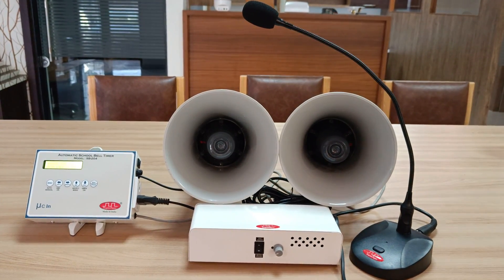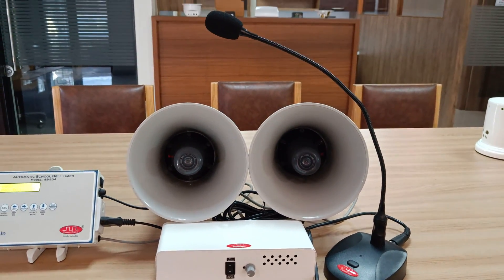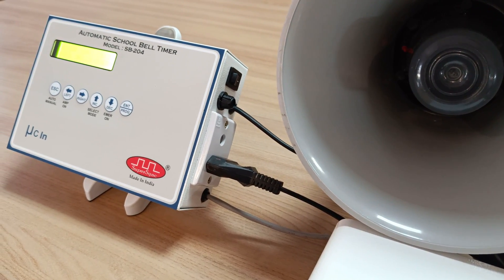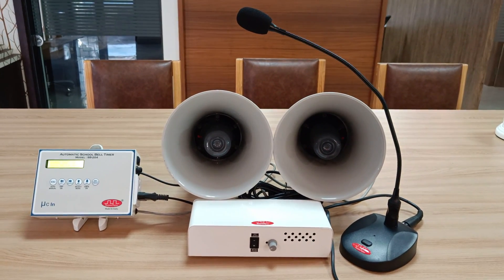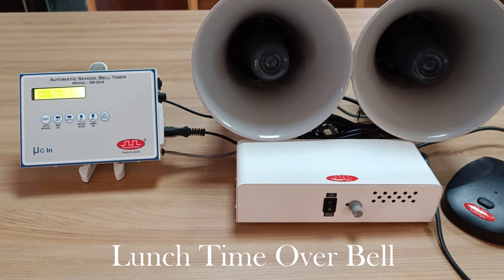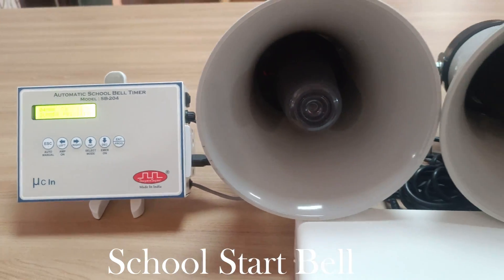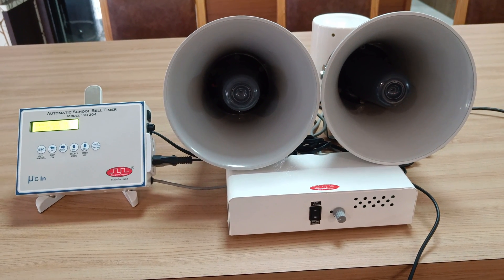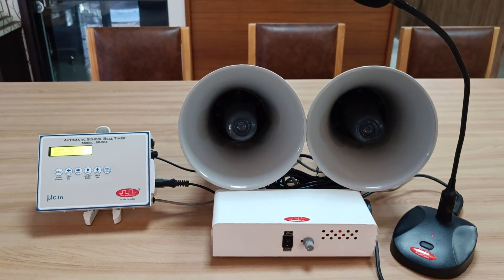Automatic School Bell Timer Model : SB-204 (Amplifier - Speaker Compatible)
Automatic Digital School Bell Timer compatible to work with Amplifier - Speaker (PA) System. This video shows description about timer and SuperSync's 02 channel 20+20 wat Amplifier, 15 watt Horn Speaker and a Table Top Microphone.  Device is compatible to work with any branded amplifier and speaker system.

Regards
Team-SuperSync